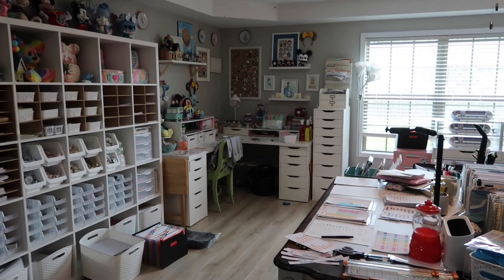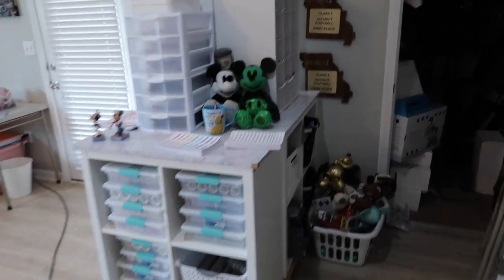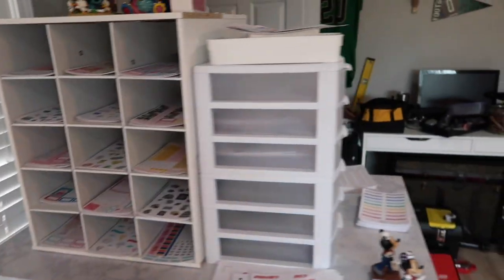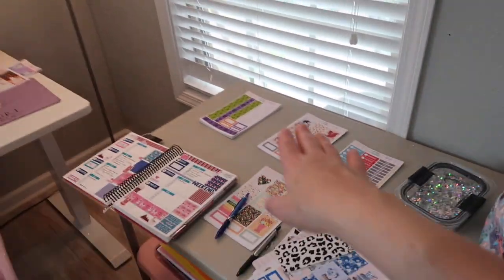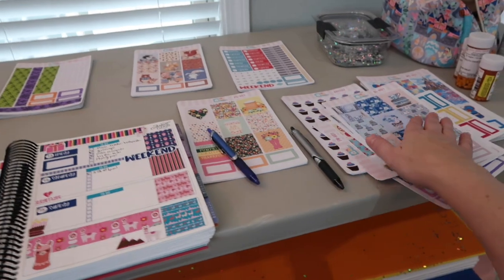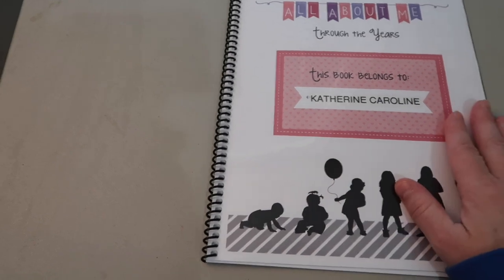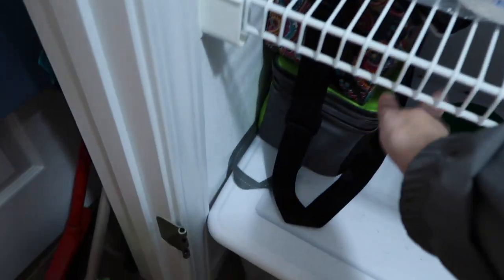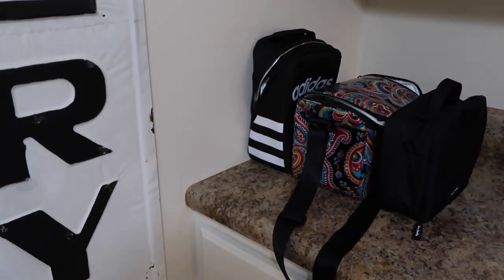SUNDAY IN THE LIFE VLOG | VLOGGING MY DAY 2021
Sunday in the Life Vlog | Vlogging my Day 2021 is what I am sharing in today's video.

Amazon Storefront